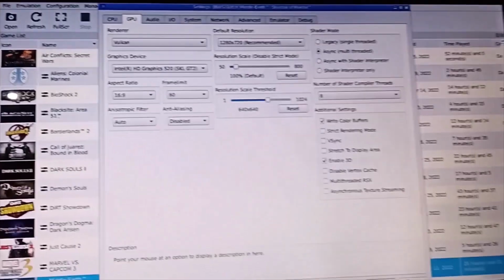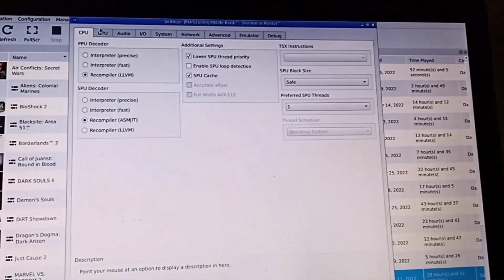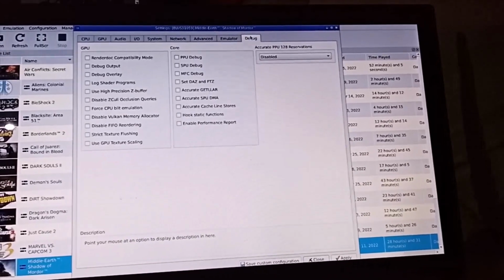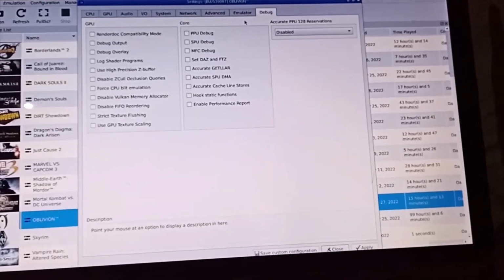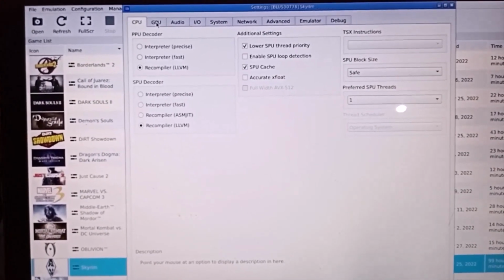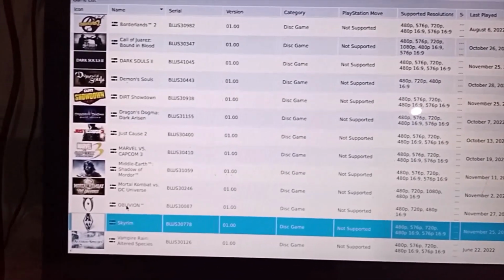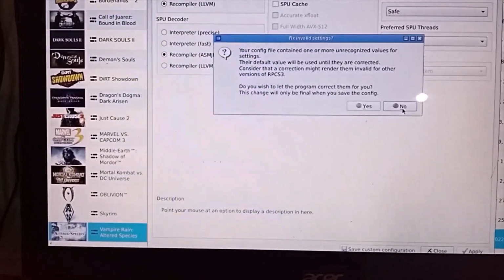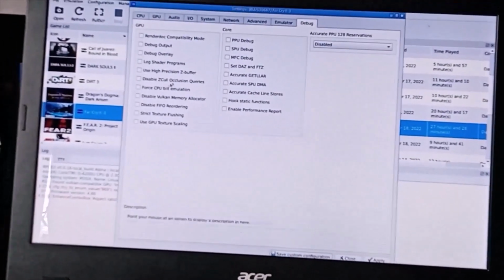how to fix rpcs3 lag,game boot fail,stutter settings games on Acer 6200 with 520 graphics prt2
Best RPCS3 how to do it yourself settings for many many games on  Acer 6200 with 520 graphics prt2
,for hints and tips as to what settings help what problem watch all my videos on rpcs3 as there a different hints and tips in each but all useful in all your RPCS3 settings